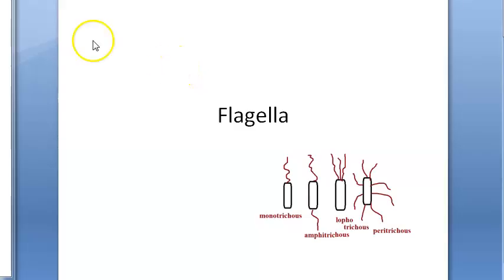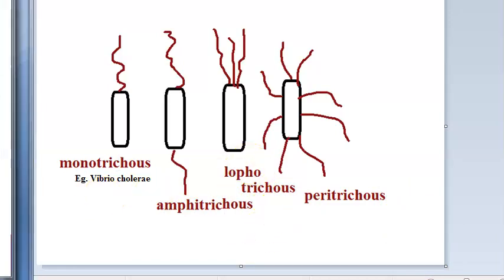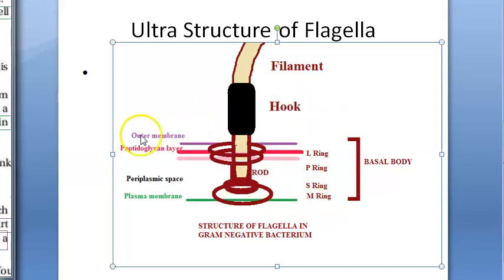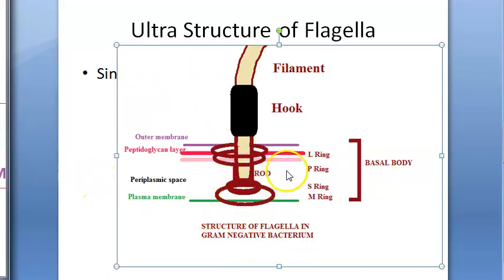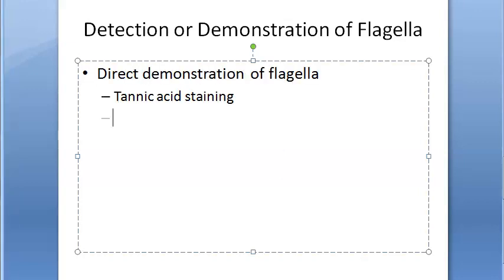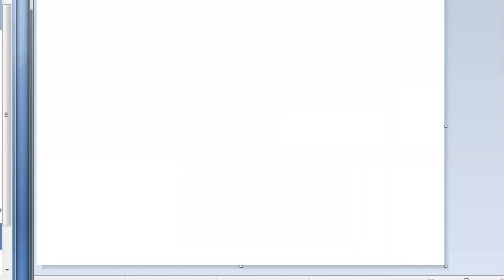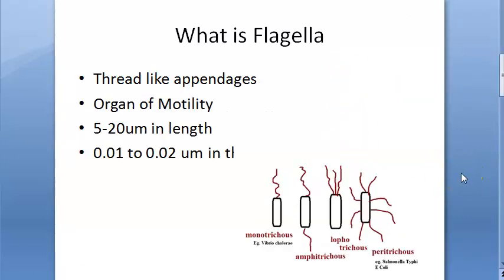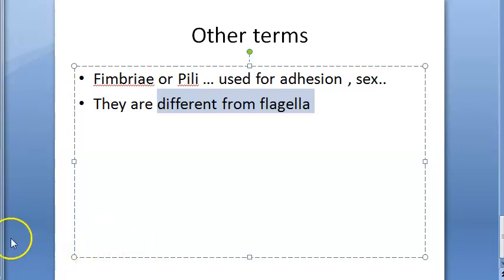Microbiology 040 a Flagella Arrangement Bacteria Motility Structure Demonstrate Craige tube hanging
Flagella Flagellum Arrangement Bacteria Motility Motile Structure Demonstration Detect Detection Craige tube Hanging drop Mannitol Motility media Types